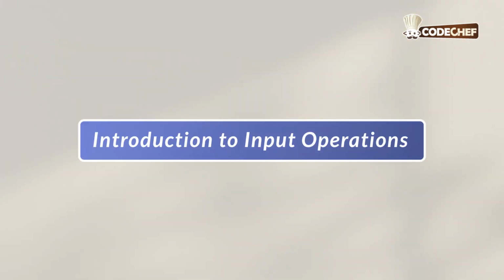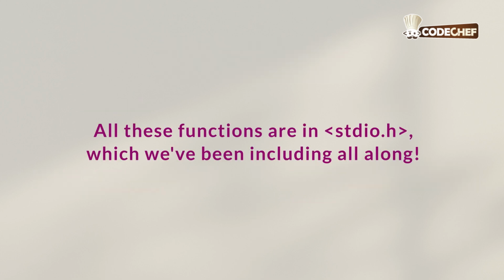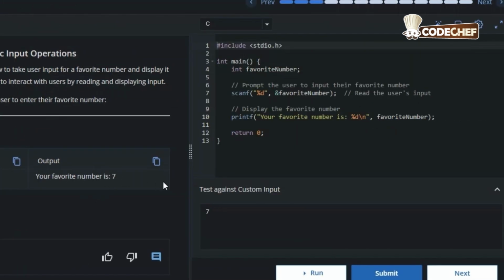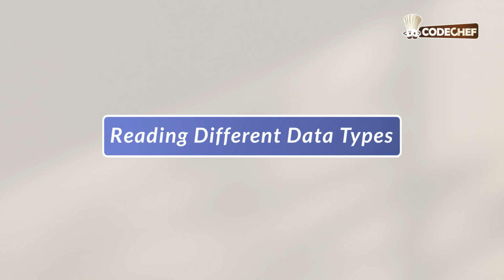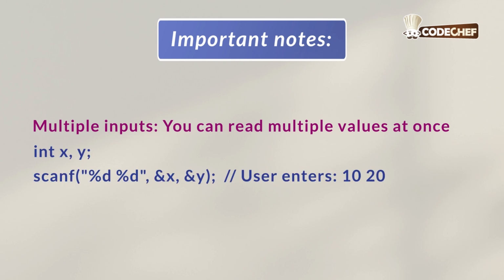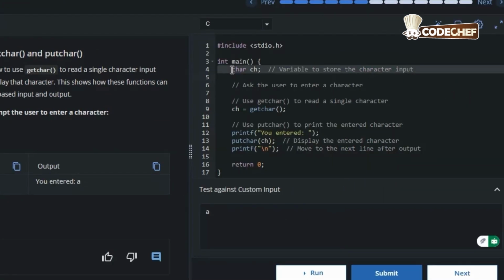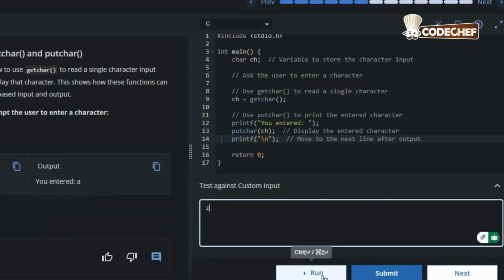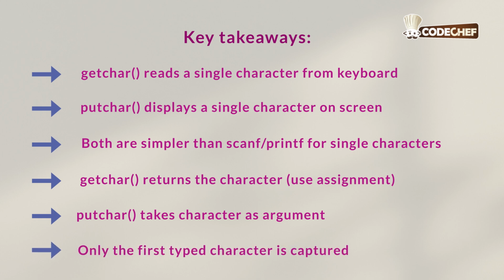Input Operations Part 1 in C | Learn C | CodeChef Learn Series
This video explains the basics of taking input in C.
You’ll learn:

How scanf() works for numbers and characters
How input is stored in variables
Common mistakes beginners make
How to safely read different data types